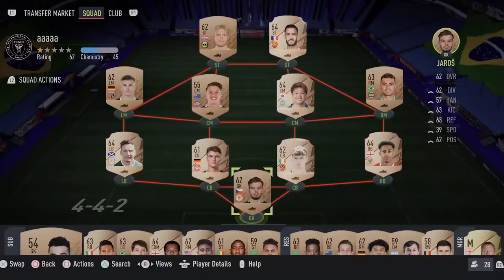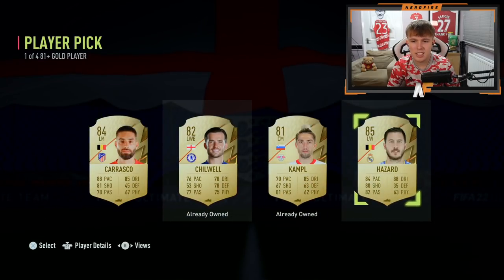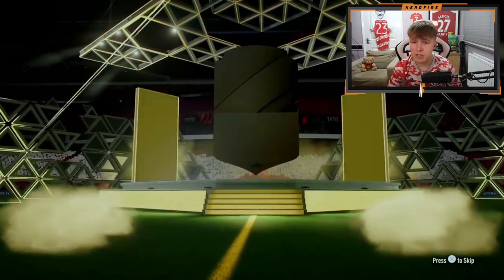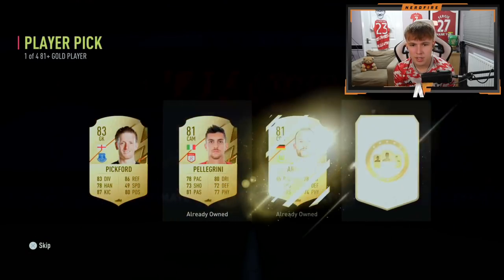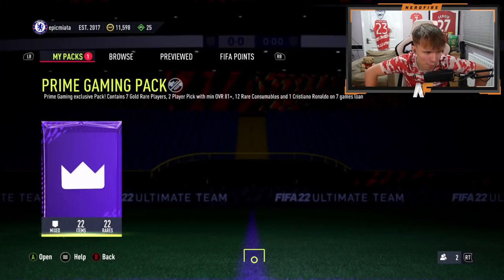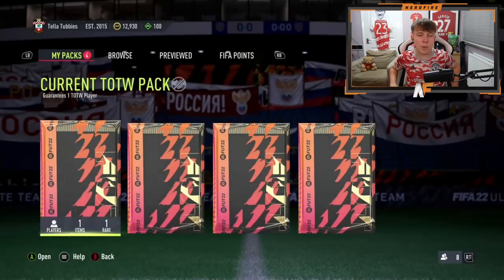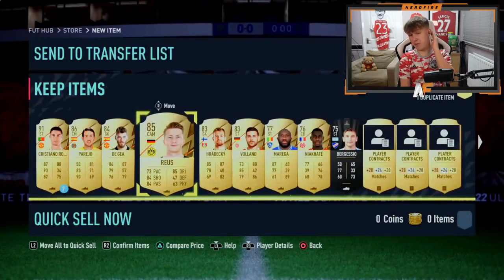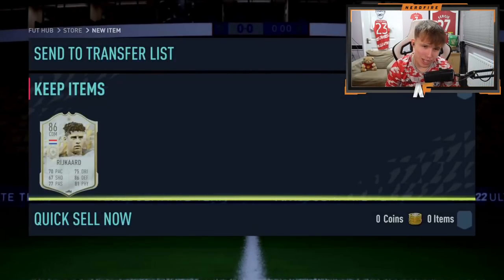Opening 15x Prime Gaming & 81+ Double Upgrade Packs!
Hello and welcome to this video with me, Nerdfire. In this video, I opened up some Prime Gaming November packs and 81+ Double Upgrades!

NerdFire,FIFA 22,FIFA 22 Ultimate Team,Ultimate Team,FUT,Opening 15x Prime Gaming & 81+ Double Upgrade Packs! FIFA22,15x prime gaming packs,81+ double upgrade packs fifa 22,fifa 22 prime gaming november pack opening,fifa 22 81+ double upgrade sbc,prime gaming november pack,81+ player pick fifa 22,ea sports,football,Castro1021,Bateson87,NepentheZ,ItsHaber,DannyAarons